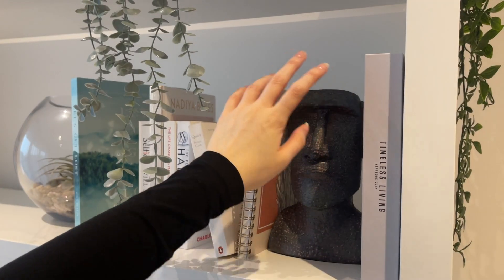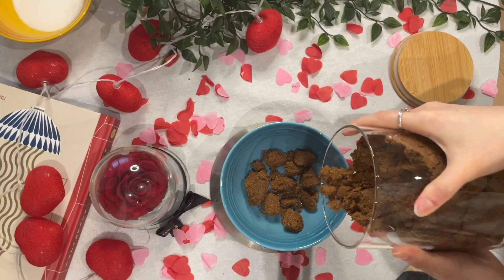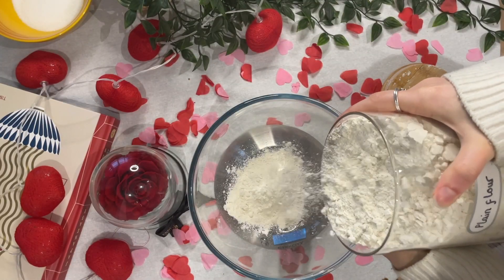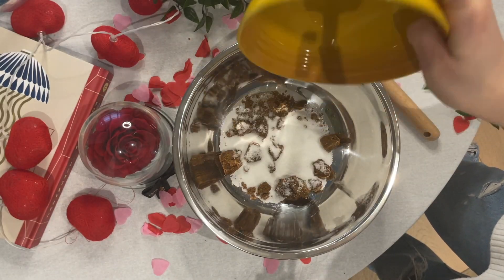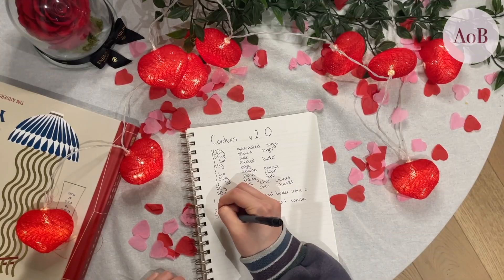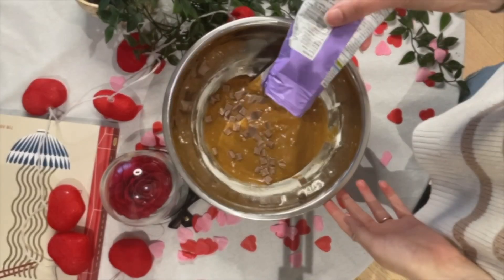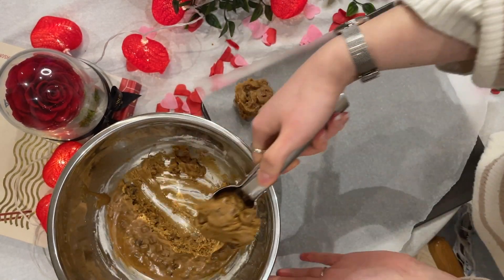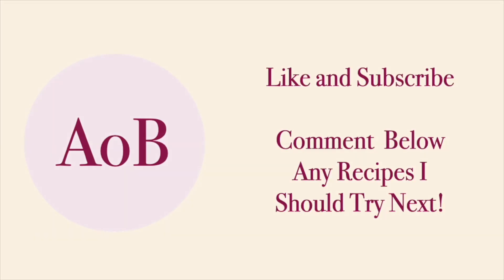Simple Aesthetic Baking - Tasty Valentines Chocolate Chip Cookies | Easy to follow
Chocolate Chip Cookies are one of the best mood boosters out there! Whatever your plans this valentines day, why not try baking these delicious cookies!